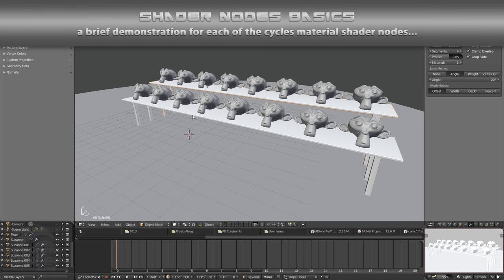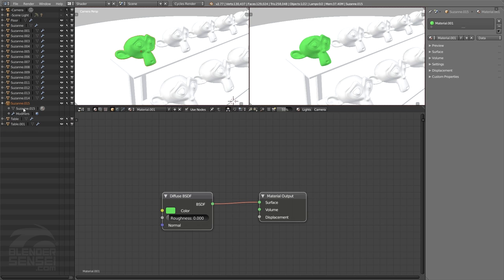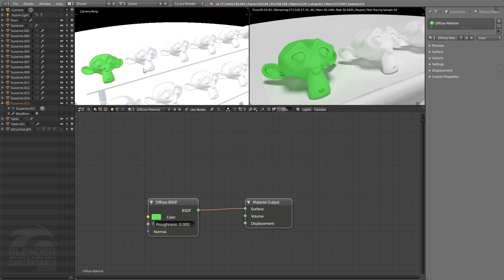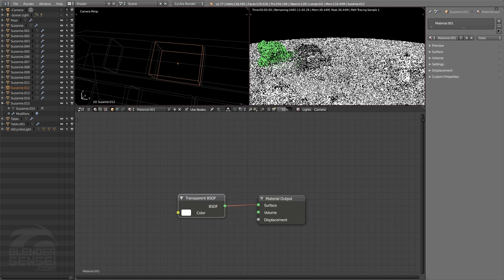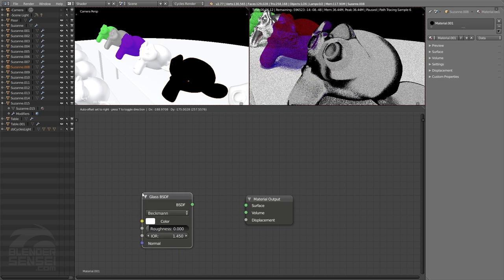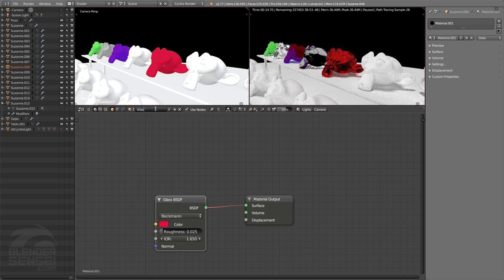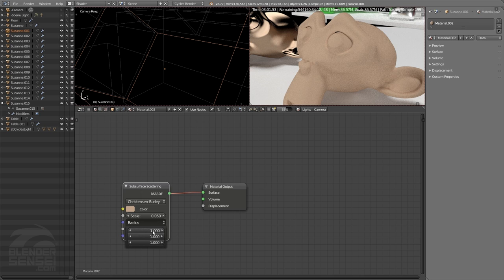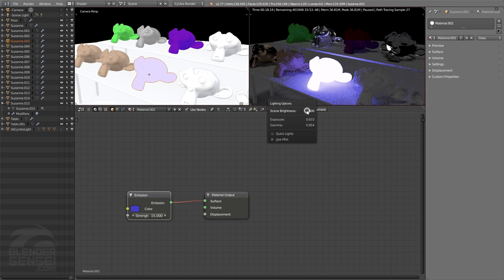Shader Nodes Basics